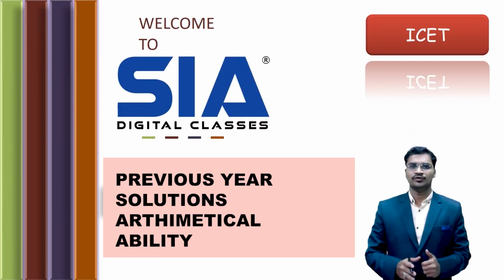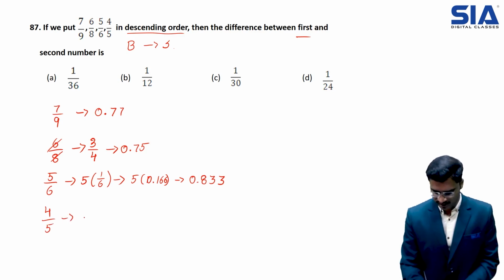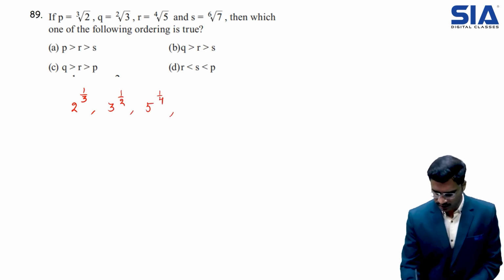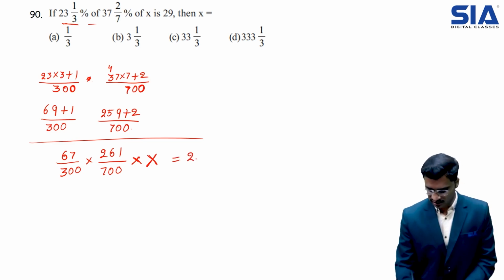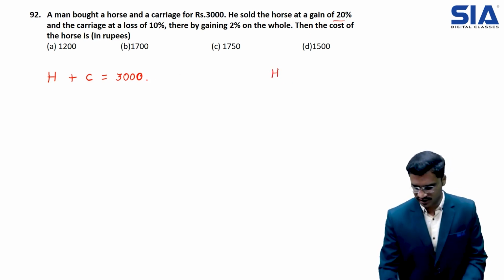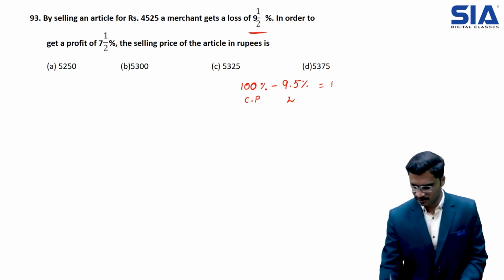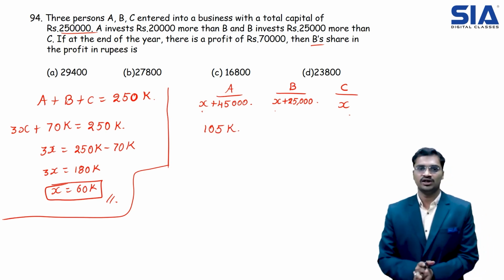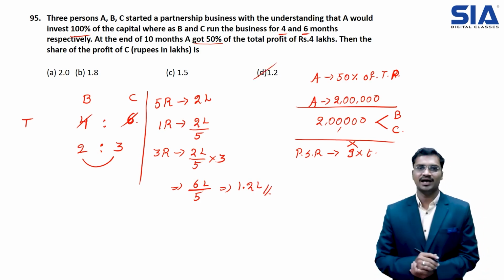Previous Year Question Paper Q86-Q95 - Arithmetical Ability || ICET